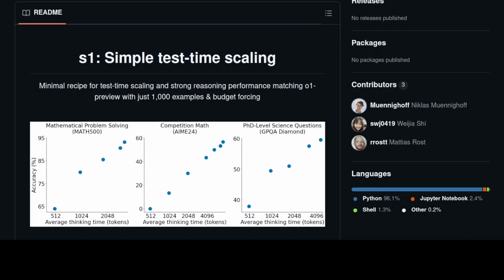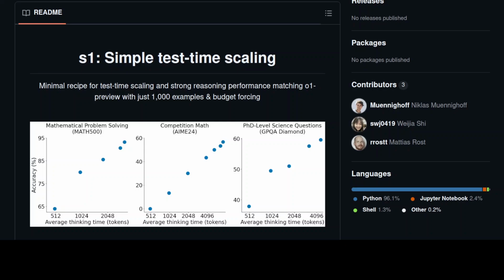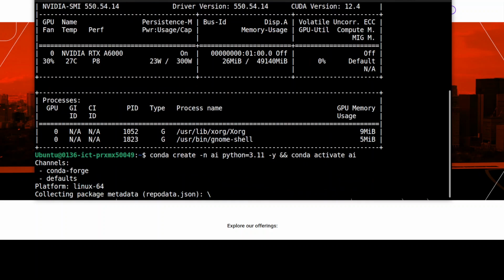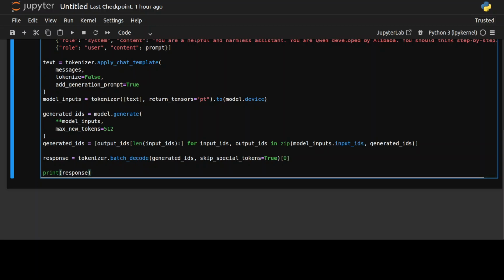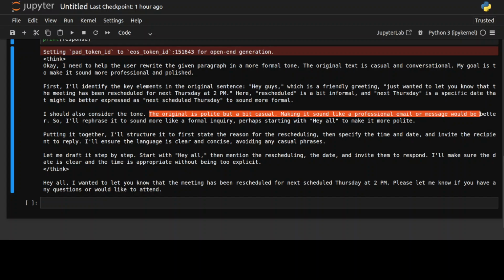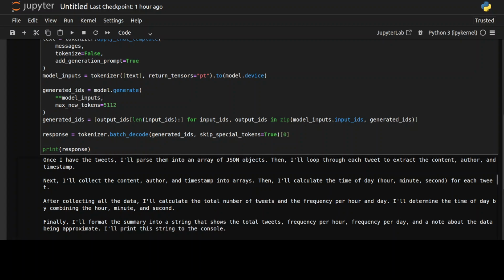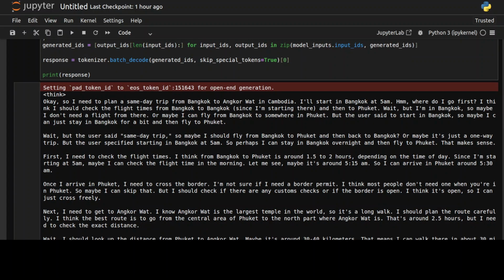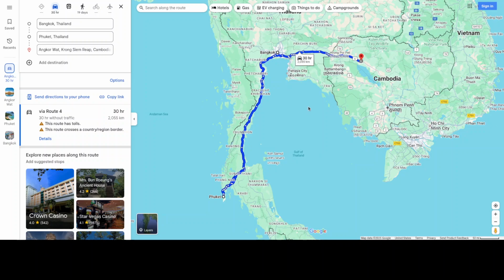S1: Simple Test-Time Scaling - Install Locally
This video locally installs S1 which is minimal recipe for test-time scaling and strong reasoning performance matching o1-preview with just 1,000 examples & budget forcing.